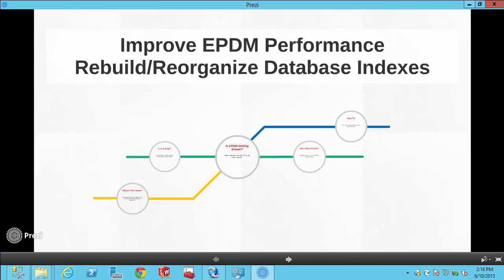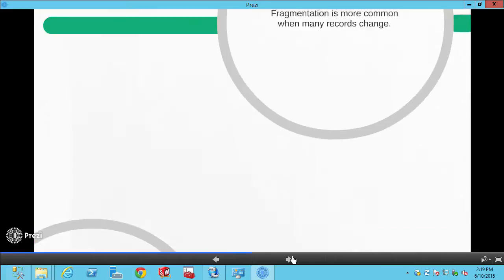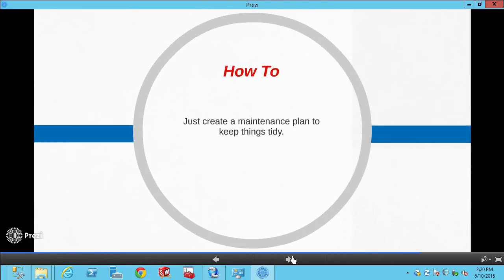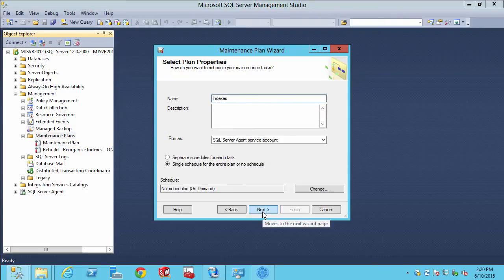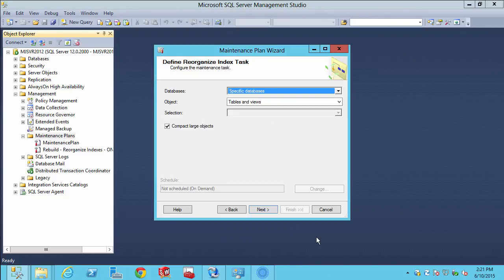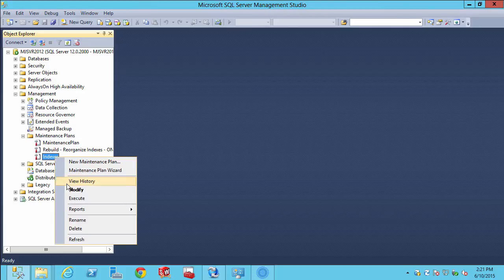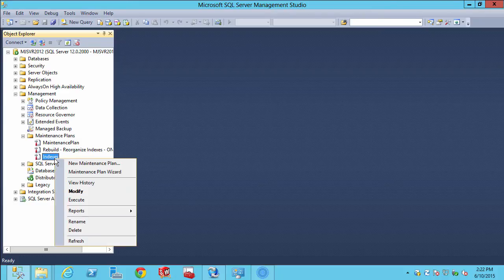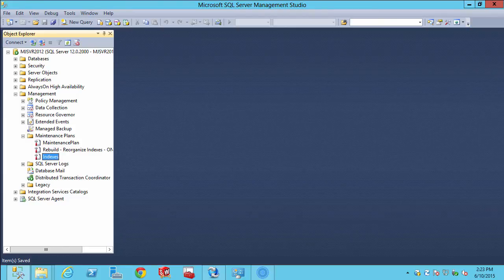Video Tech Tip: SOLIDWORKS Enterprise PDM (EPDM) Tip - Maintain SQL Indexes - Difficulty Level: High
CAUTION:  The content video is only intended to be used by Enterprise PDM (EPDM) Administrators or experienced database admins.  Accidental changes to your SQL databases could have catastrophic consequences.  Database backups are recommended prior to proceeding.

When your SQL database indexes get fragmented, EPDM performance can suffer.  Learn how to set up a maintenance plan that will help you keep EPDM running smoothly.

To learn more about Rebuilding and Reorganizing Indexes, or about Index Fragmentation, be sure to check out TriMech at